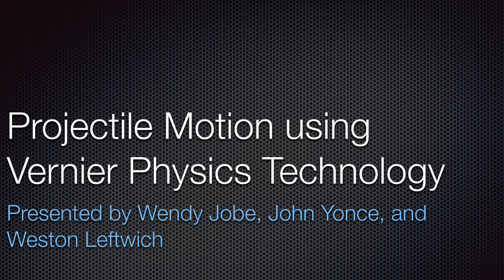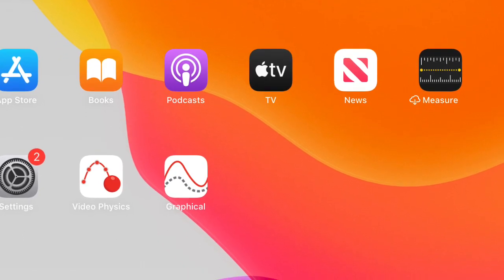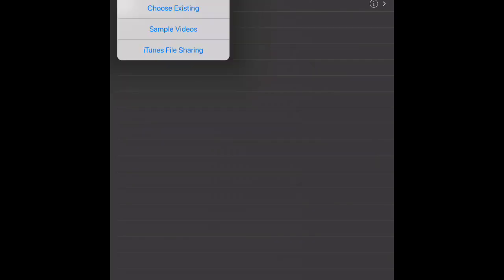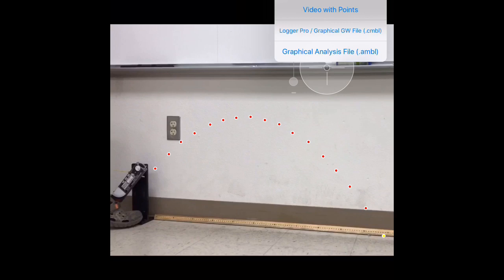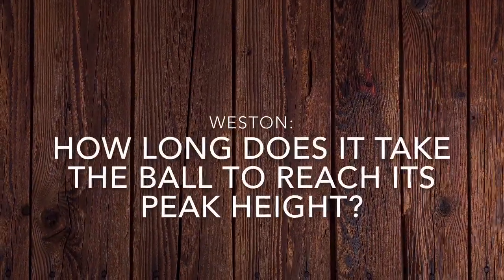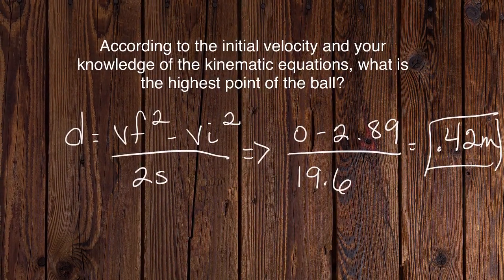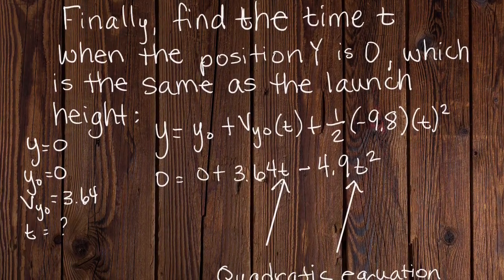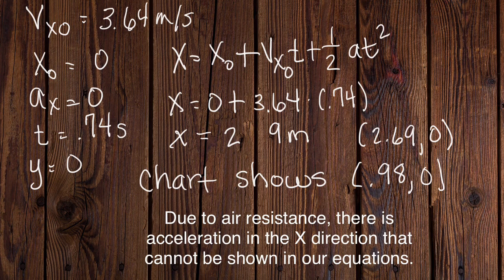PHYS 2425 Projectile Motion Lab Project